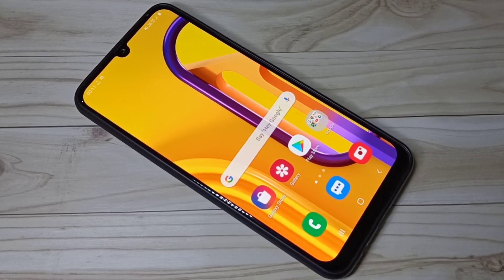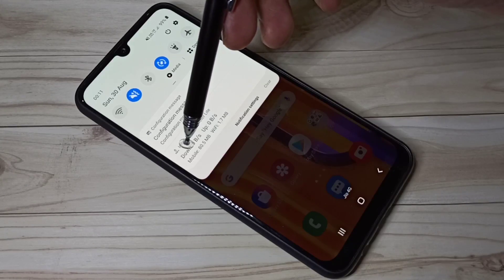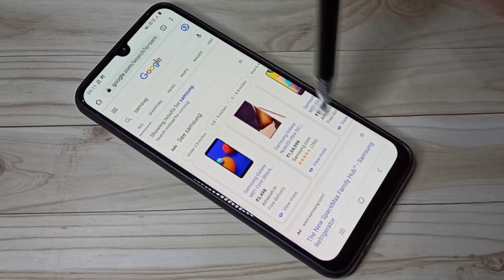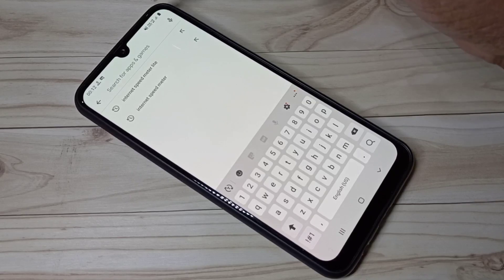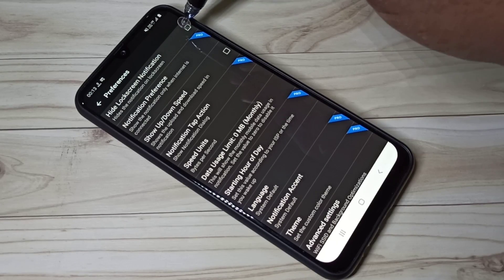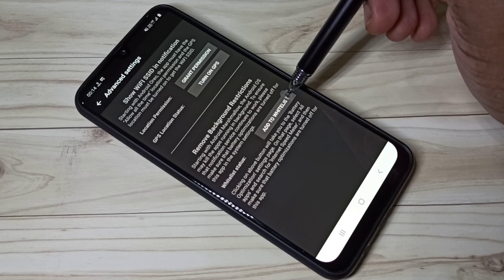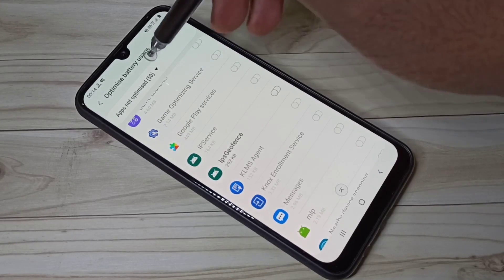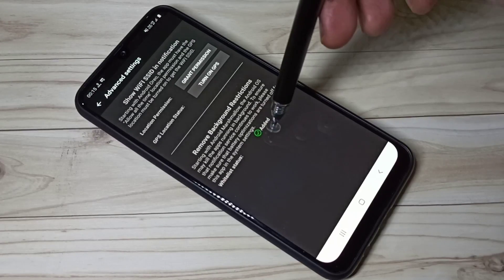How to Show Used Internet Data in Status Bar in any Android Device | Show Daily Data Usage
How to Enable Daily Data Uses In All Android,
How To Enable daily Data Use In All Android Phones,
How to Display Data Usage / Network Speed on the Status Bar,
How to Display Network Speed on the Status Bar,
How to show daily data usage,
mobile data usage,
wifi data usage,
daily mobile data usage,
daily wifi data usage,